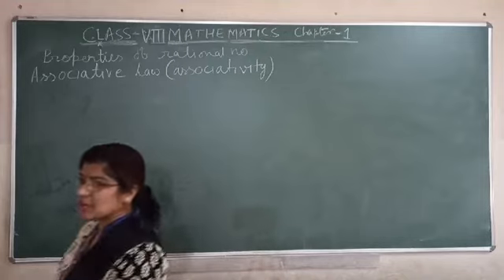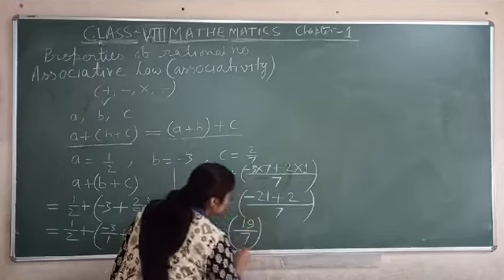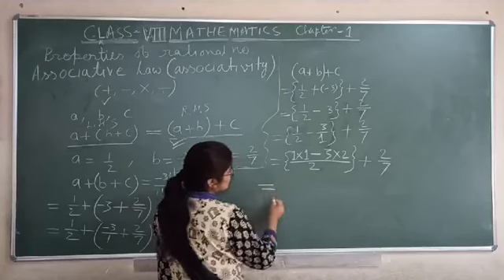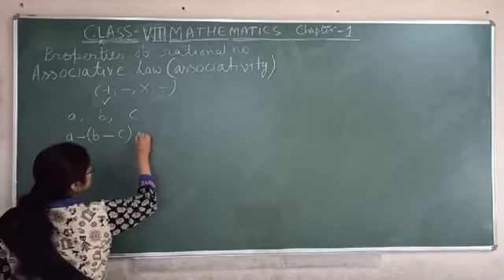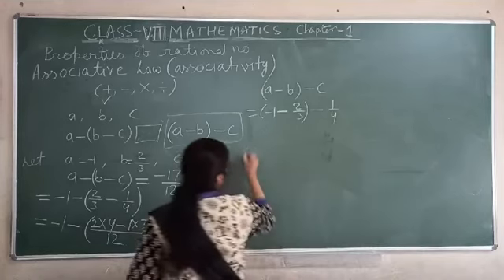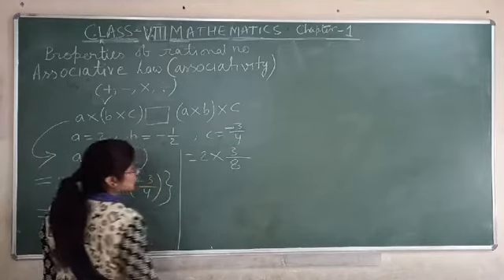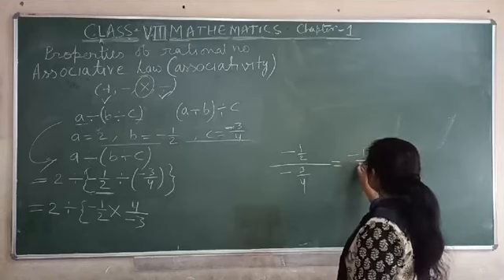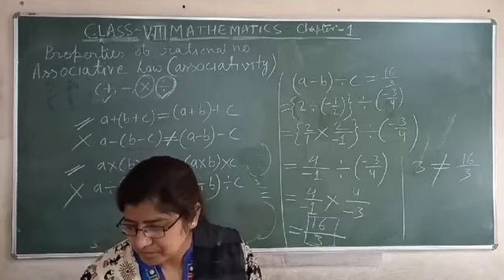NCERT - MATHEMATICS, CLASS - VIII, Chapter - 1 (Properties of Rational Numbers) Video -4